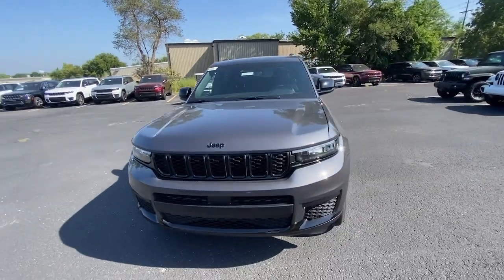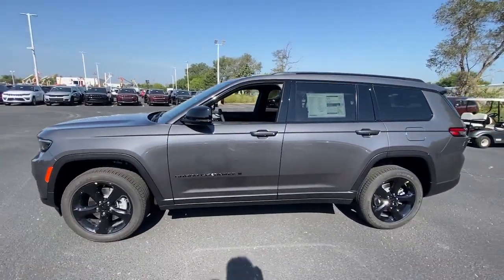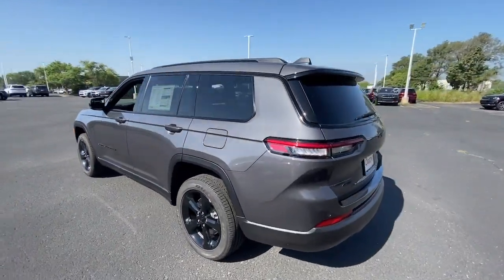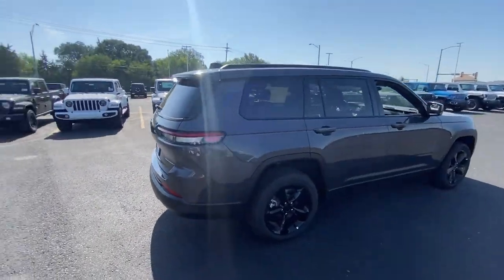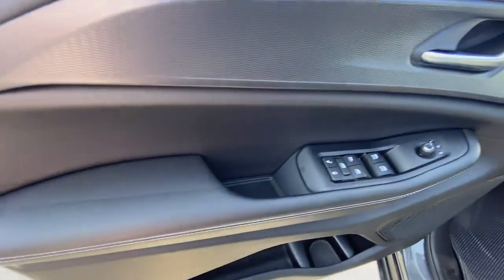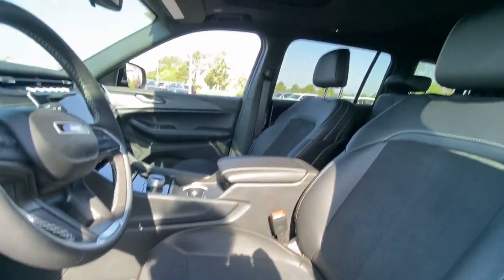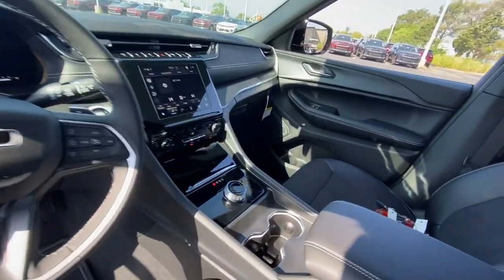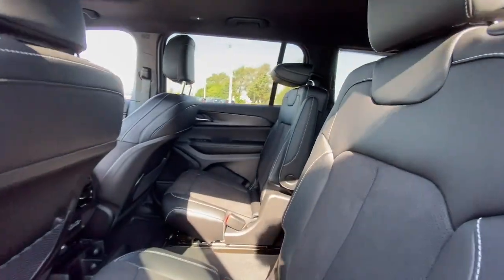2023 Jeep Grand_Cherokee_L Olathe, Overland Park, Lawrence, Kansas City, Lee's Summit P8872979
Baltic Gray Metallic Clearcoat New 2023 Jeep Grand_Cherokee_L Laredo available in 15500 W. 117th Street, Olathe, Kansas at Olathe DCJR. Servicing the Olathe, Overland Park, Lawrence, Kansas City, Lees Summit, KS area.

Olathe DCJR
15500 W 117th Street

Baltic Gray Metallic Clearcoat 2023 Jeep Grand Cherokee L Laredo 4WD 8-Speed Automatic 3.6L V6 24V VVTbrbrRecent Arrival! Price includes: $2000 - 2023 Jeep Bonus Cash 23CPA. Exp. 09/05/2023 $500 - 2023 Jeep Denver BC Bonus Cash DECPA. Exp. 09/05/2023